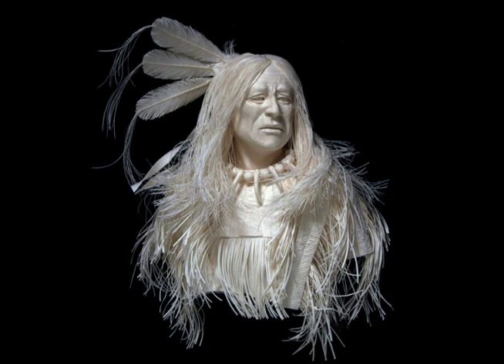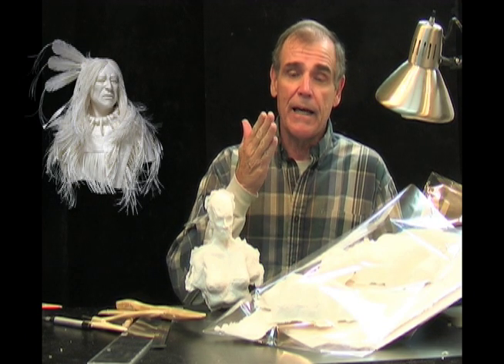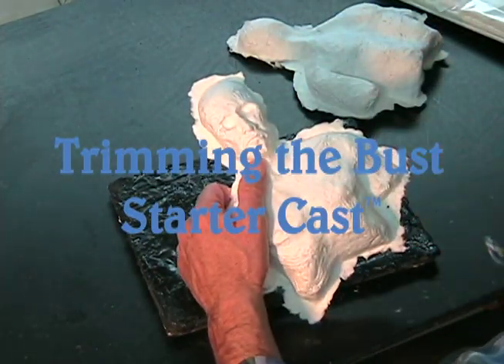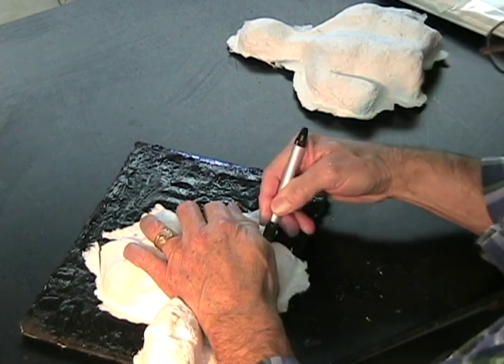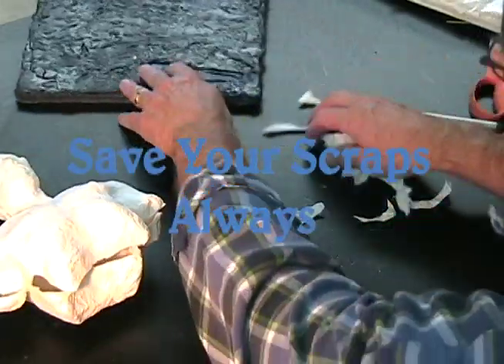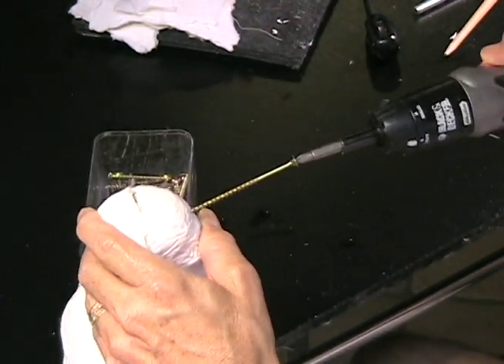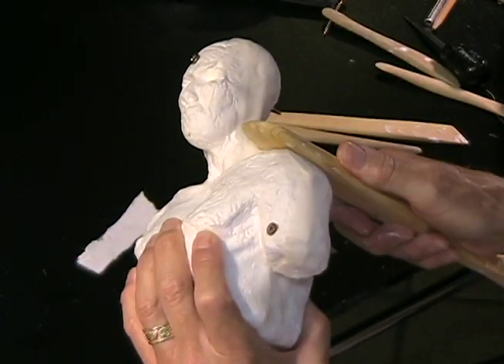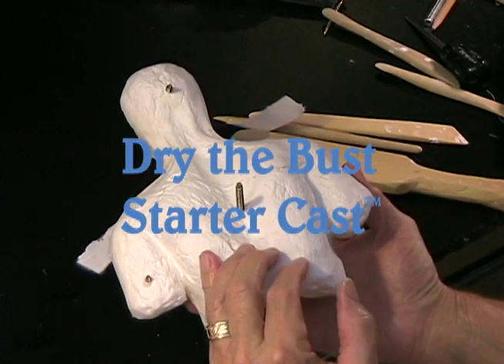Three Coups: Lesson 1: Trim and Assembly